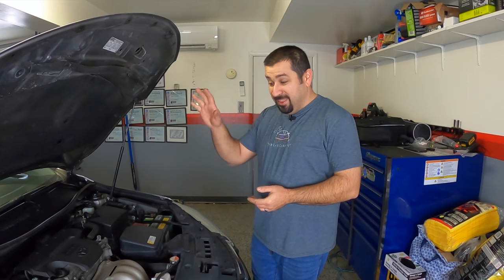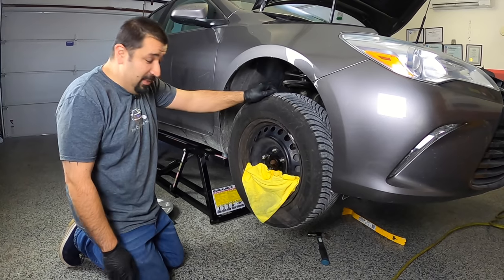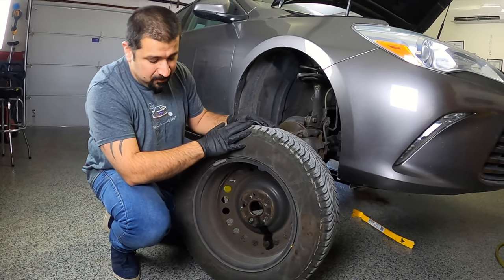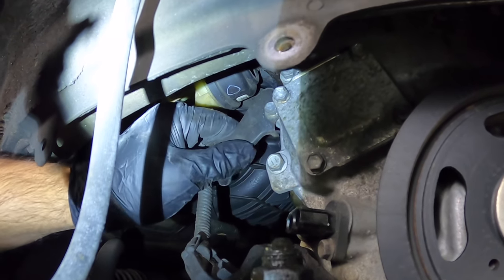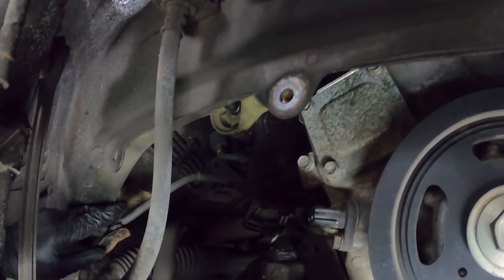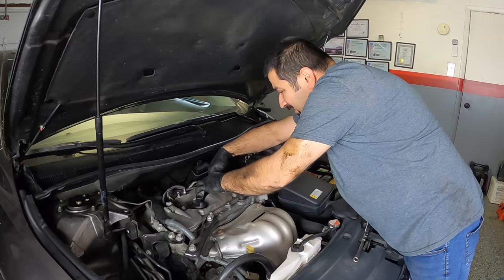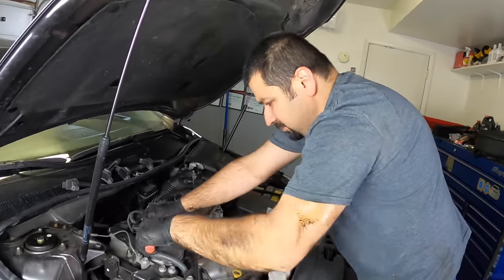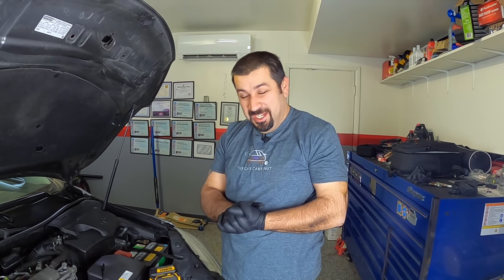Replace the PCV valve WITHOUT removing the Intake. Saving 3 hours of Labor.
A Toyota Master Diagnostic Technician shows you how to Replace the PCV valve on a 2.5 & 2.7L 2AR-FE and 1AR-FE 4 cylinder Toyota Engine WITHOUT removing the intake saving yourself a potential 3 hours of labor at a shop.

In this video we're working on a 2016 Toyota Camry LE. The customer wanted to replace the PCV valve and Spark plugs.

I'll first show you how to replace the PCV valve without removing the intake manifold. Then while replacing the spark plugs on this well maintained and care for engine. We'll fire up our borescope to look inside the engine so you'd get an idea of what a good engine with over 100k miles looks like inside.

The job of replacing the PCV valve involves a lot of hand\mind coordination and not meant for beginner DIY mechanics. Please watch the whole process before attempting yourself.

Always use an original PCV valve for this engine. You don't want to take chances with aftermarket on something as important as a PCV valve.

0:00 Intro
1:24 PCV Valve Removal
11:33 PCV Valve Installation
16:57 Good Engine Borescope